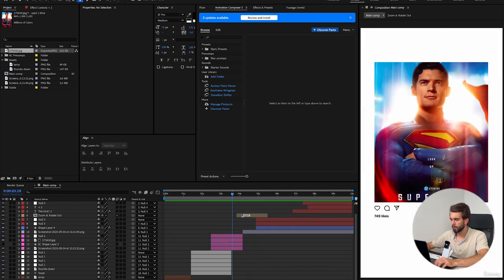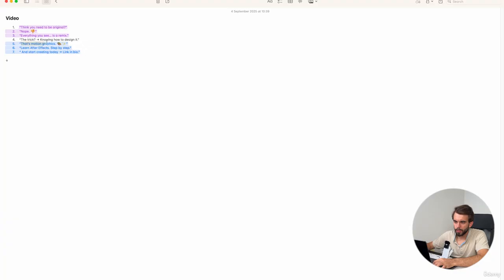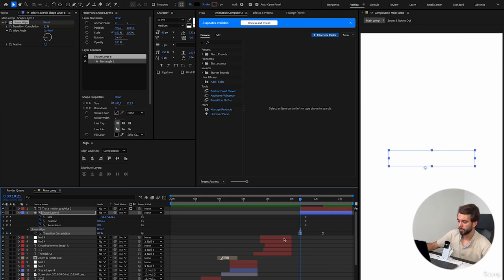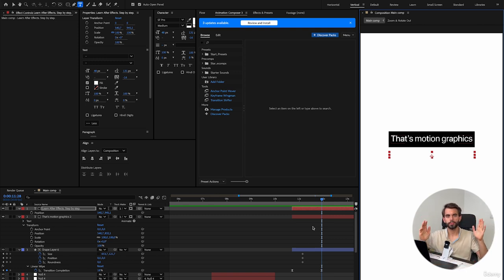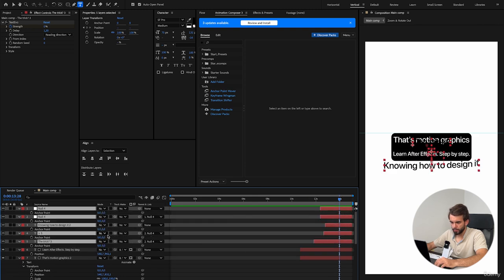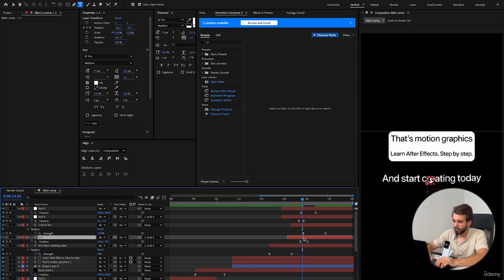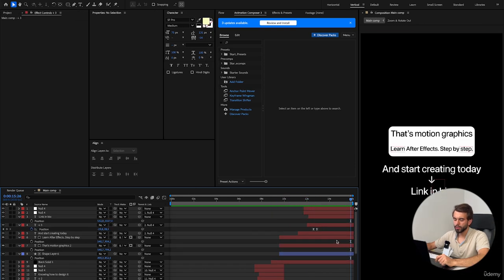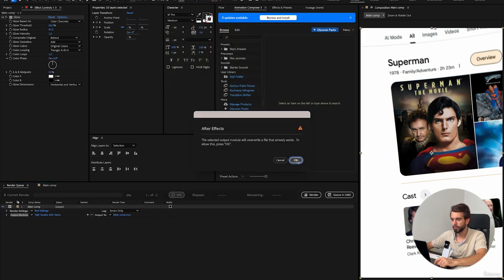3 Build a Scroll Stopping Motion Graphic from a Blank Canvas Part 2